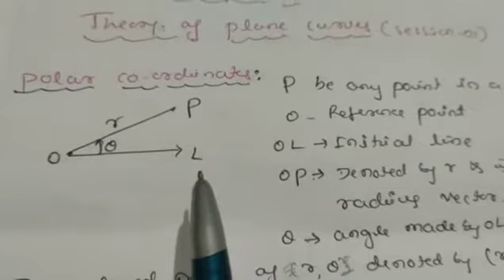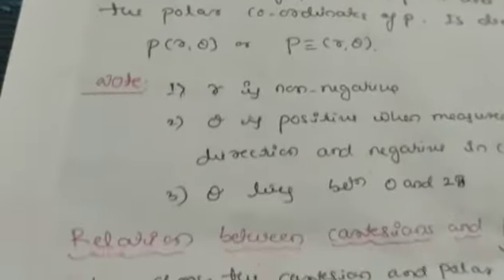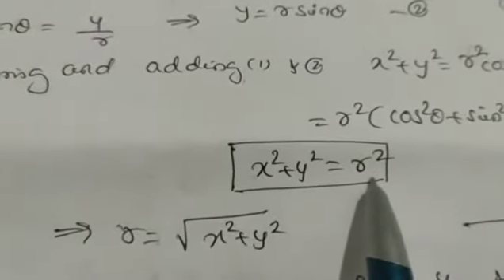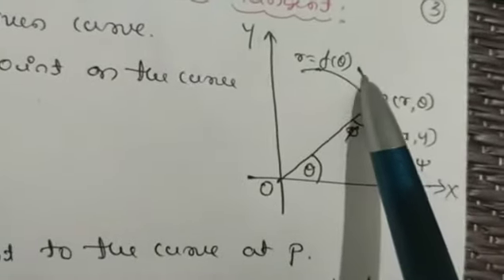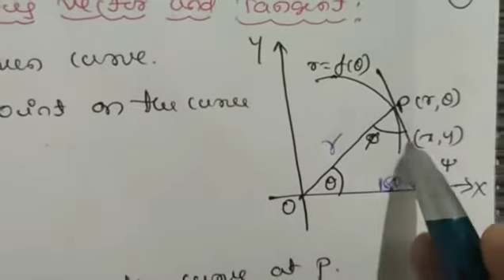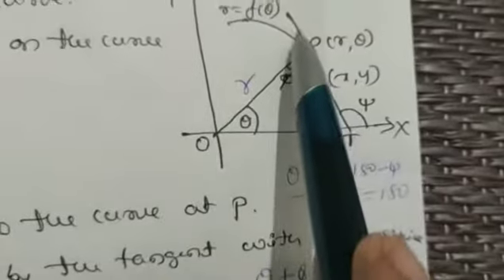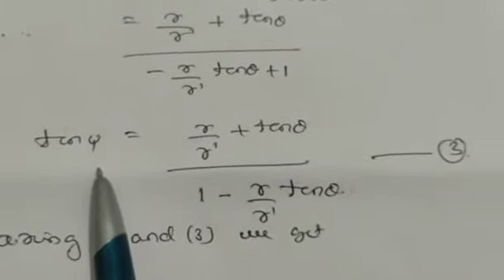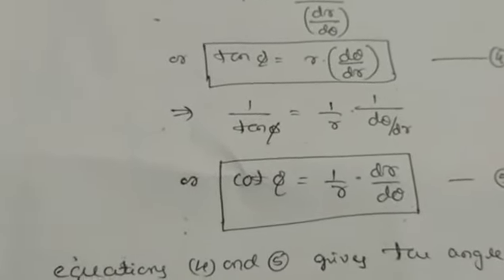Chapter-4 :Theory of plane curve:Angle Between Radius Vector and Tangent to the curve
B Sc III Semester Mathematics Guk